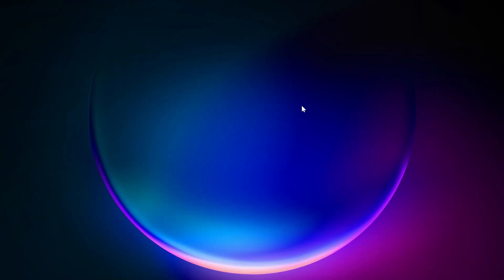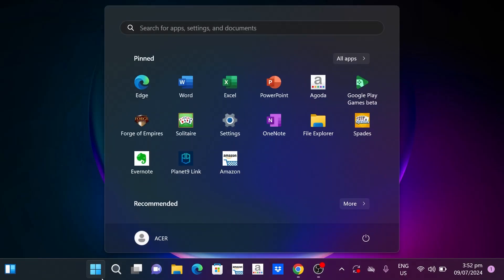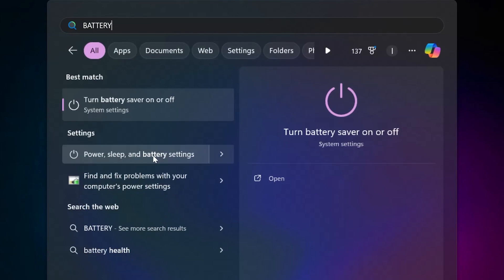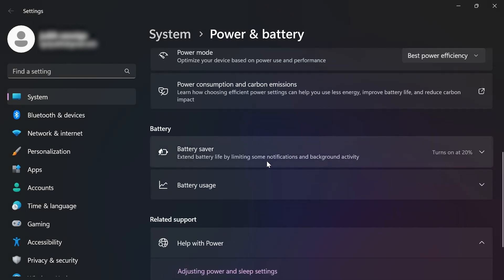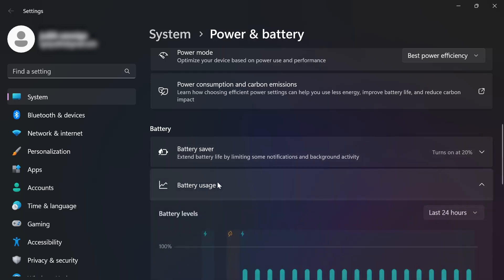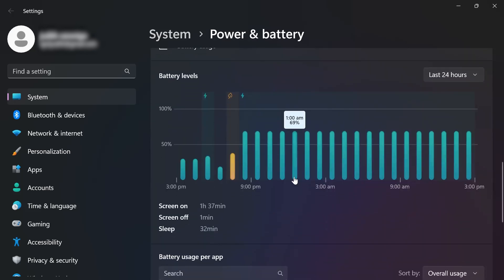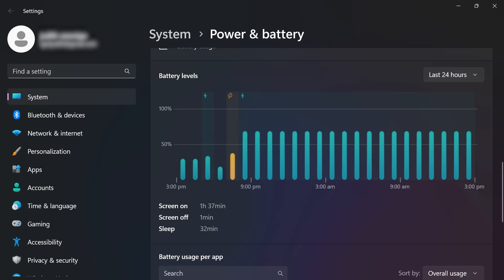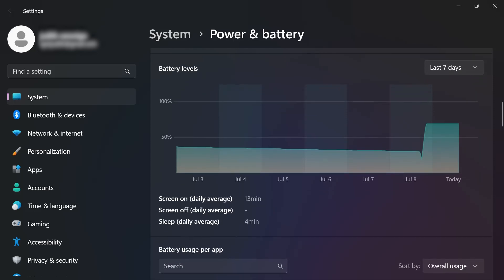How To Check Screen Time on Windows 11 (Step By Step)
In this video, I show you how to check Screen Time on Windows 11. Did this video help? :)